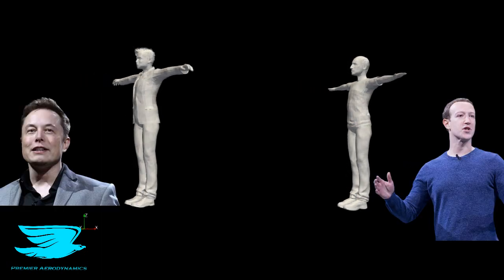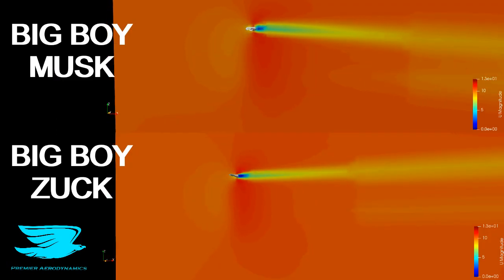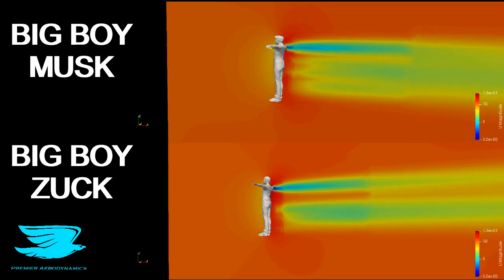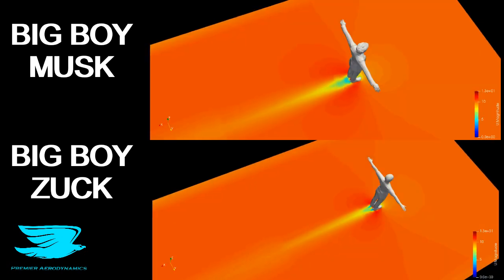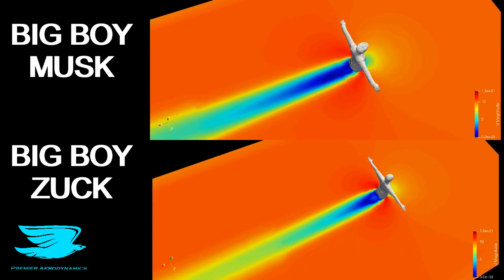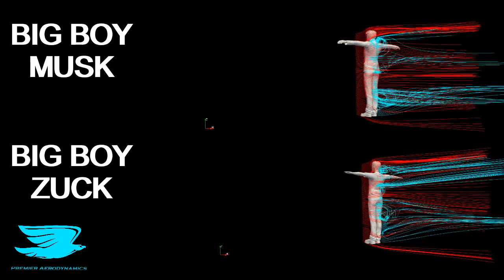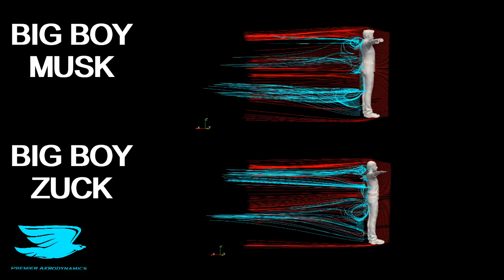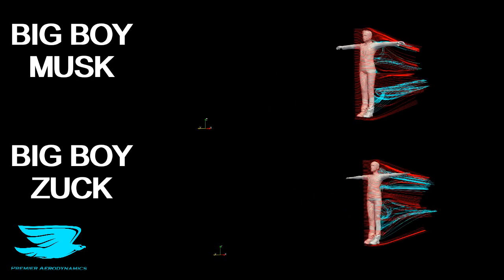Musk vs Zuckerberg, Who Is More Aerodynamic?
Big boy Musk and big boy Zuck have been giving each other a tongue lashing lately, but instead of resorting to roughhousing, why don't they settle their differences with good ol' aerodynamics?